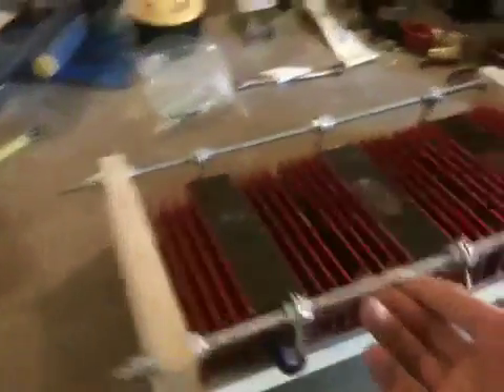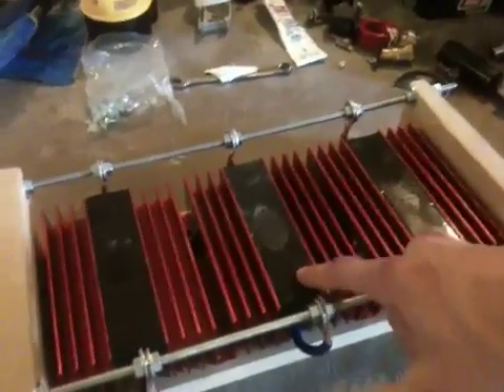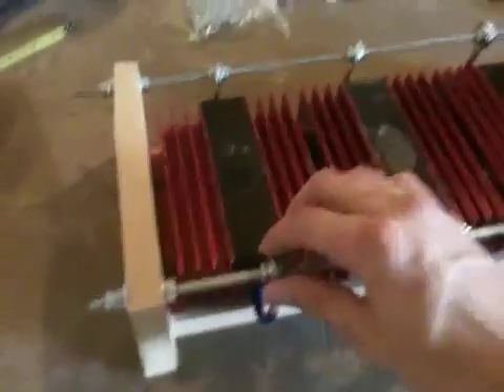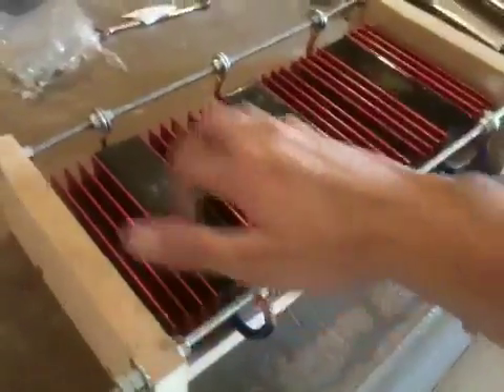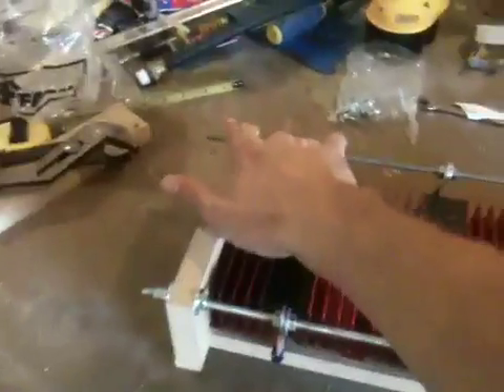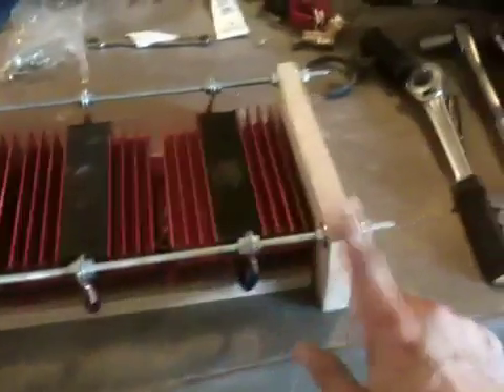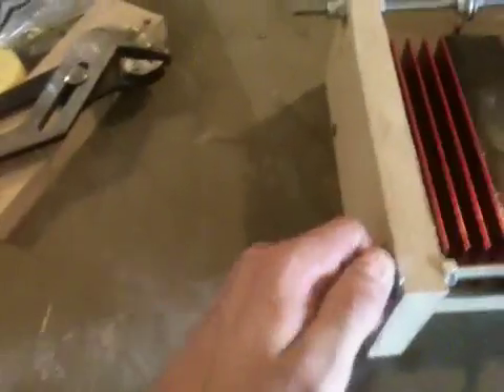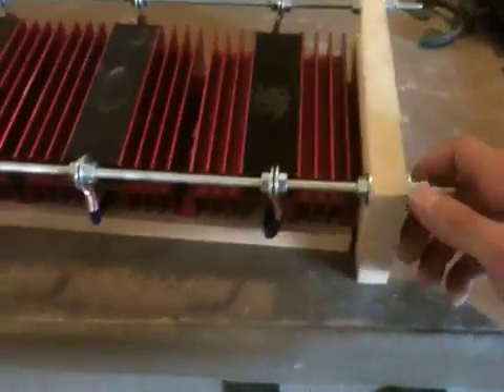Xspower step down rack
Building a rack for 3 xspower 993 step down units